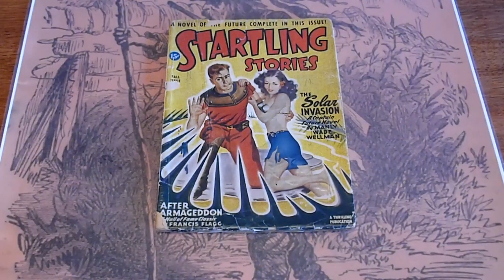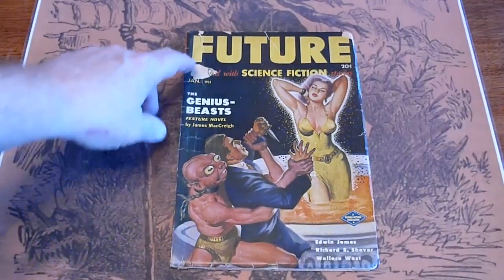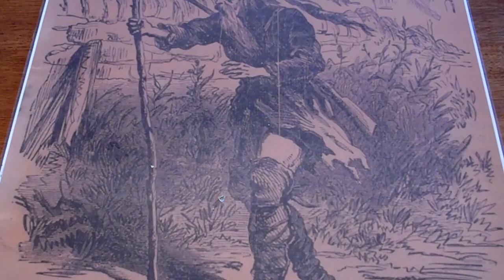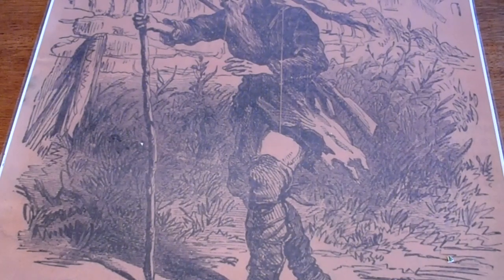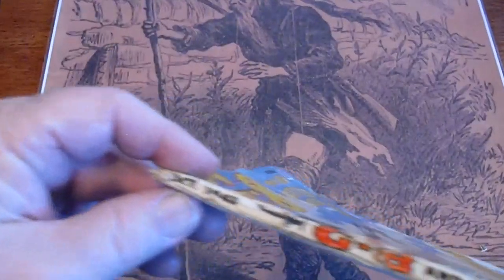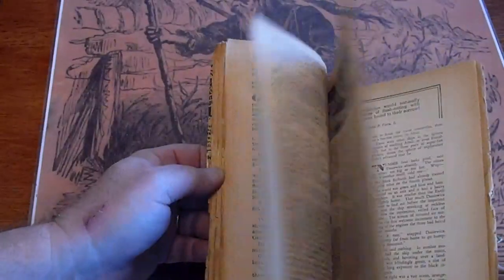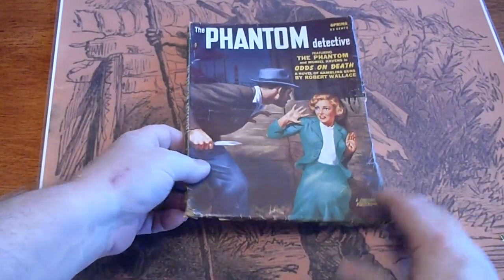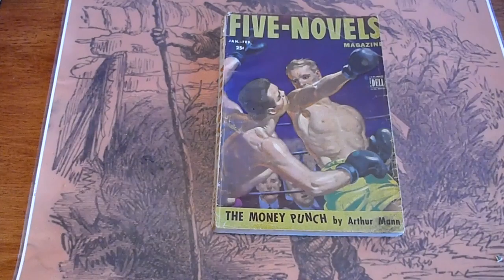15 ASSORTED PULPS SCI FI & DETECTIVE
15 ASSORTED PULPS SCI FI & DETECTIVE